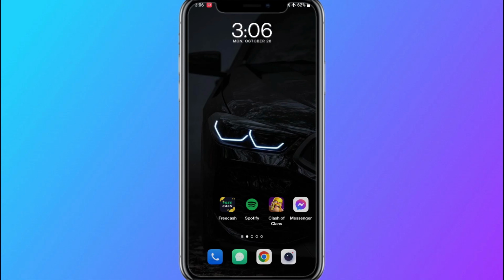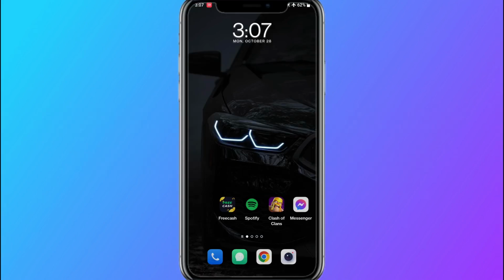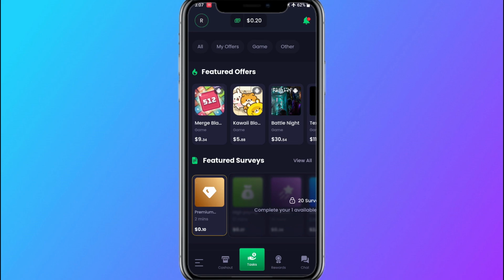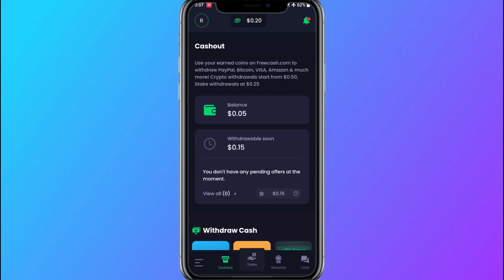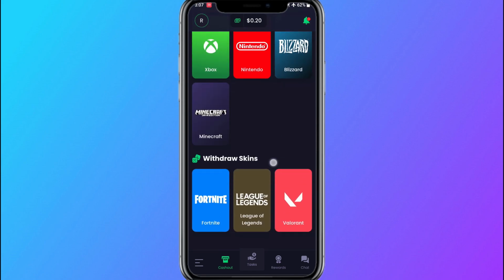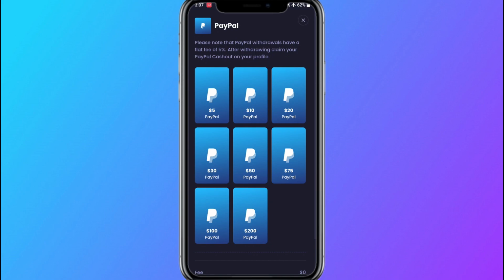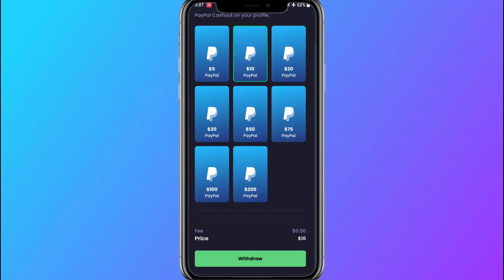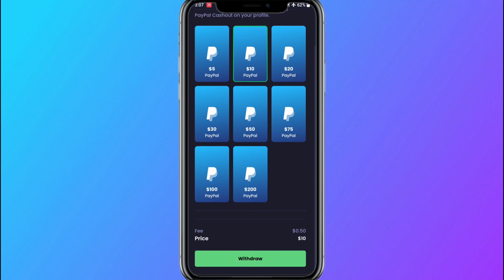How to Withdraw from Freecash To Paypal (Quick Guide)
Here's a guide on How to Withdraw from Freecash To Paypal.